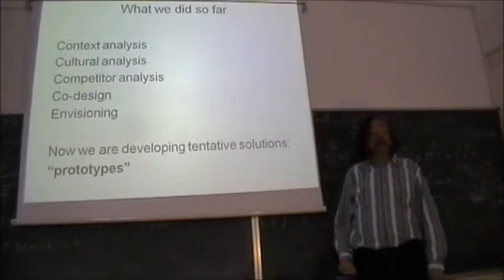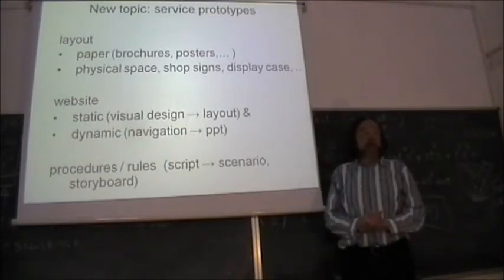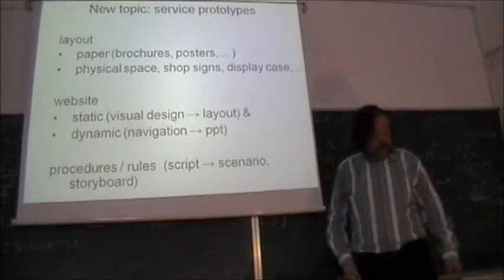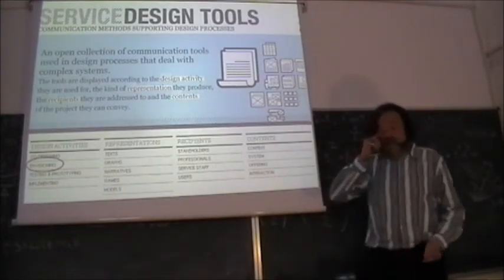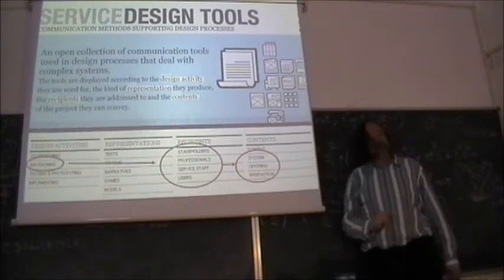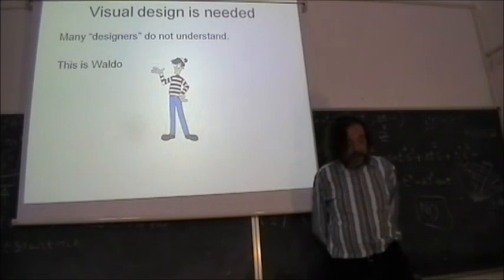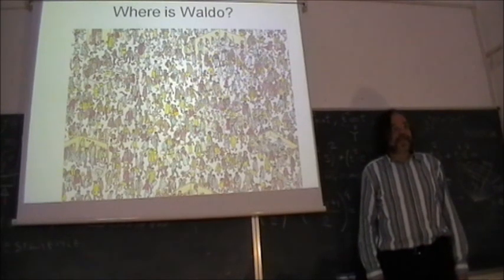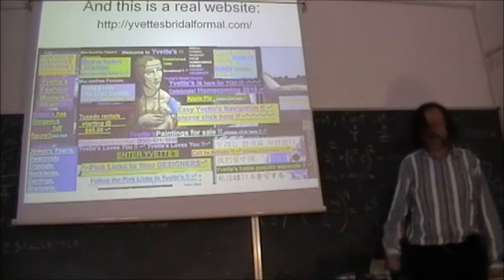Prototyping: Introduction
Service Design course, Prototyping Introduction